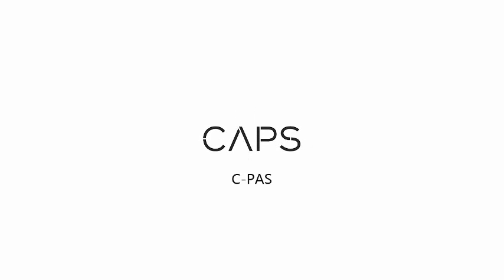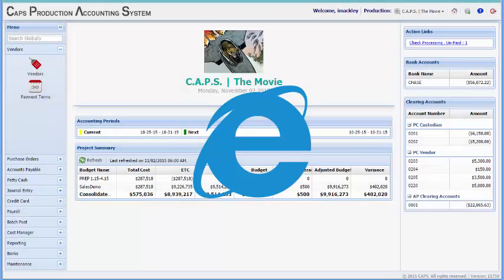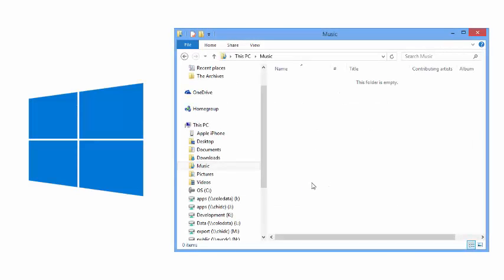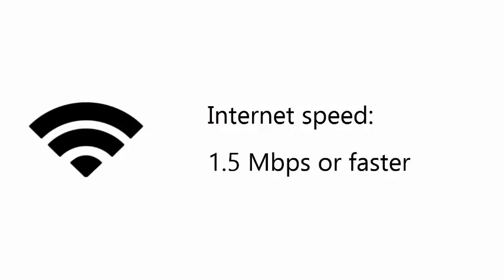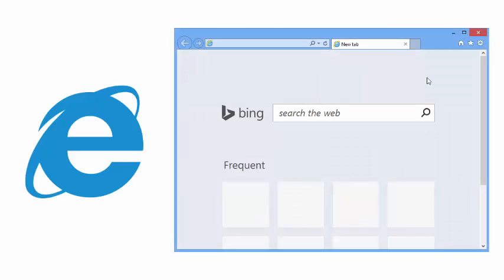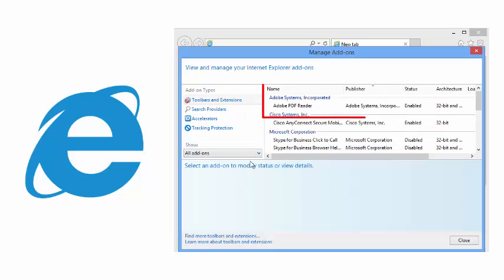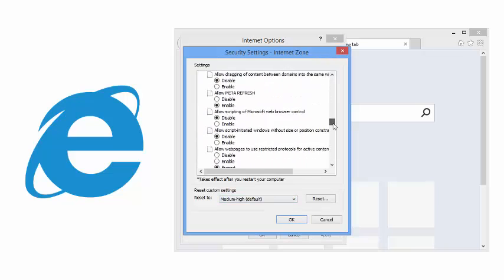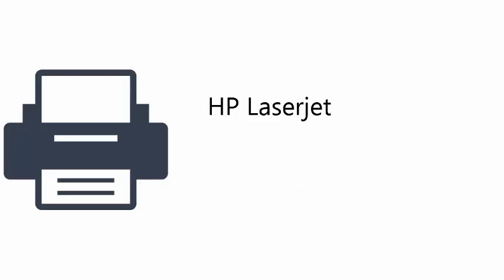C-PAS System Requirements Explorer Tutorial